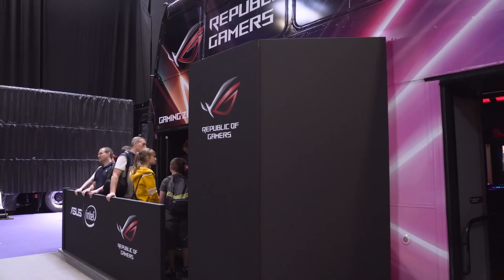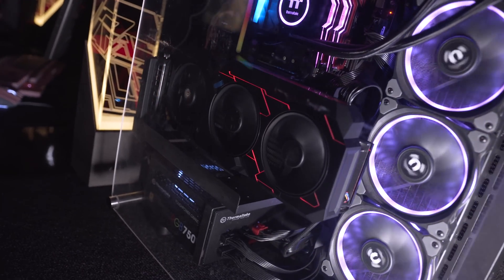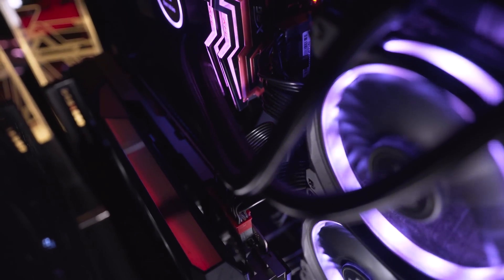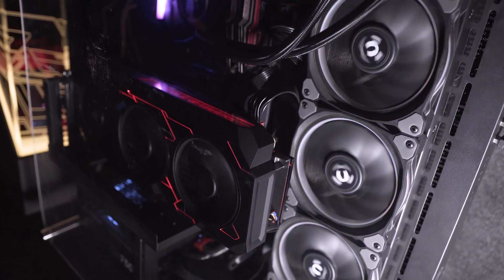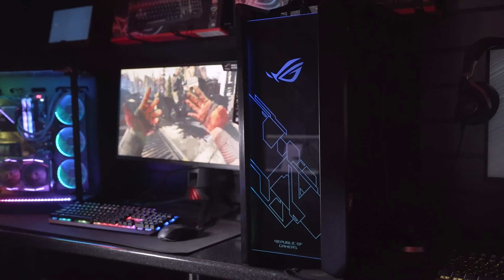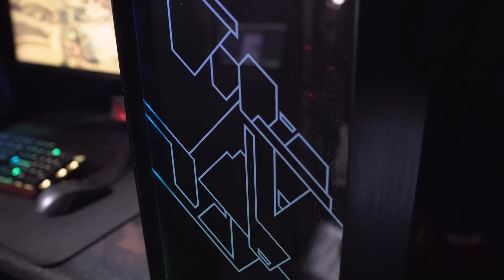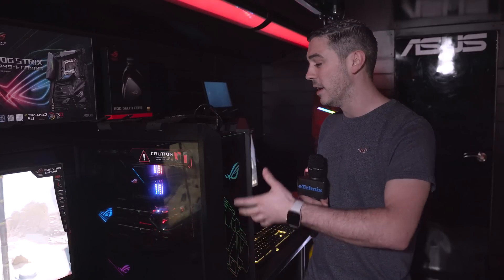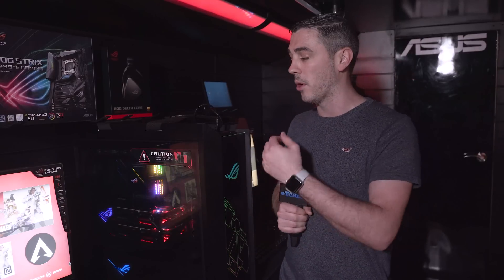ASUS ROG MATRIX RTX 2080Ti - The Best GPU Of 2019?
We took a look at the most highly anticipated GPU of 2019; the ASUS ROG RTX 2080Ti Matrix with its infinity loop cooling incorporating an air and liquid cooled hybrid solution. Could this be the best GPU of 2019? Find out in this video!
►UK Links◄

►US Links◄

►Our Kit◄